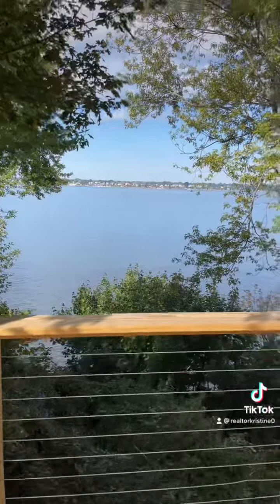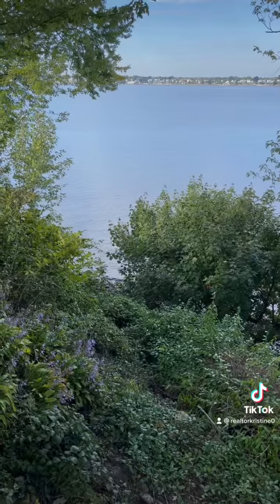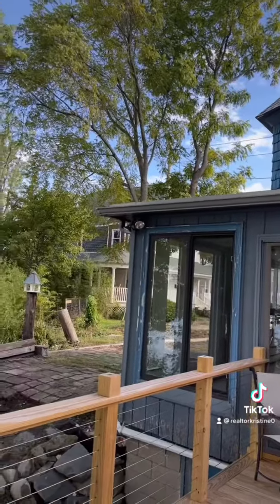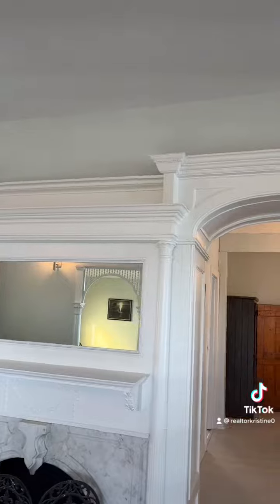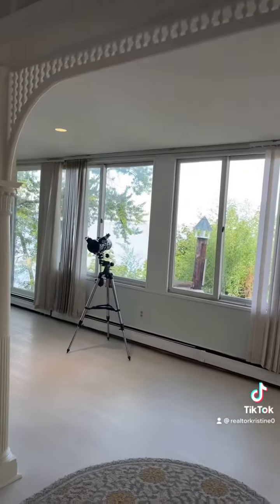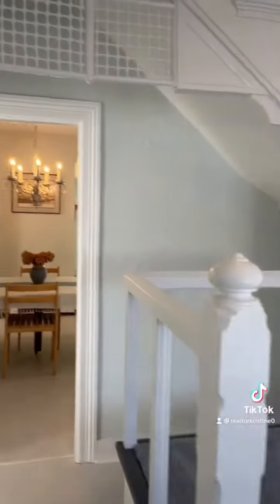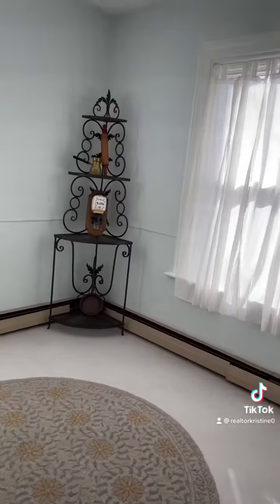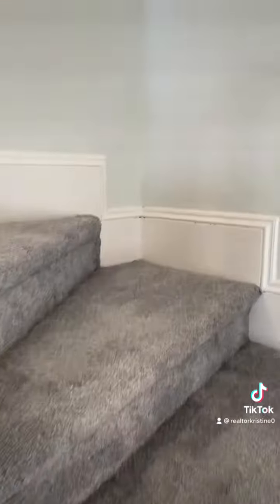Sneak Peak of my new waterfront listing in RI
Coming next weekend is a three bedroom one and a half bath home on Narragansett Bay in Riverside.